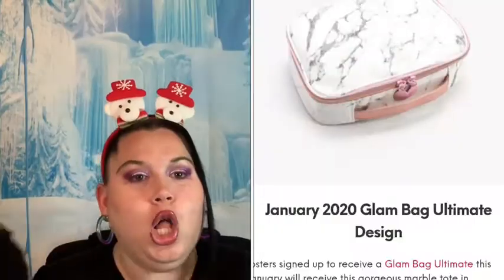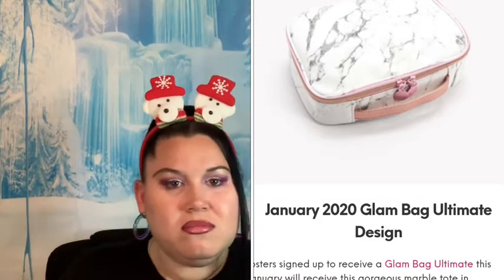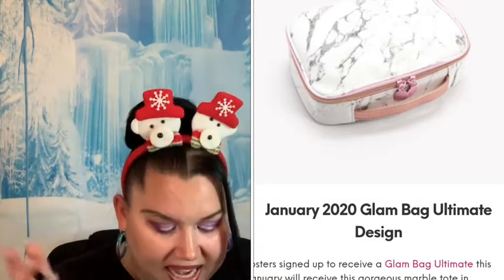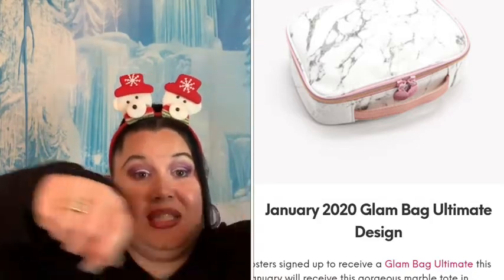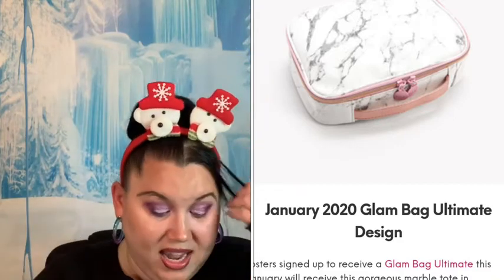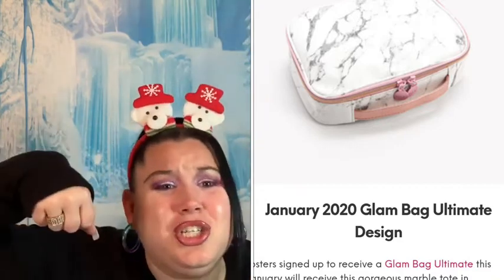Ipsy January Spoilers Ipsy Ultimate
Ipsy Ultimate January Ipsy glam bag plus January Glam bag BoxyCharm January Boxycharm Premium Boxyluxe Jeffree Starr Mystery Box Jeffree Starr holiday collection